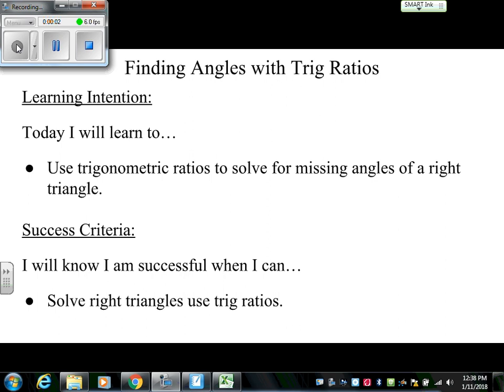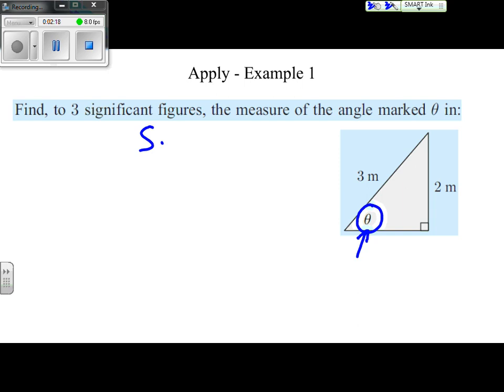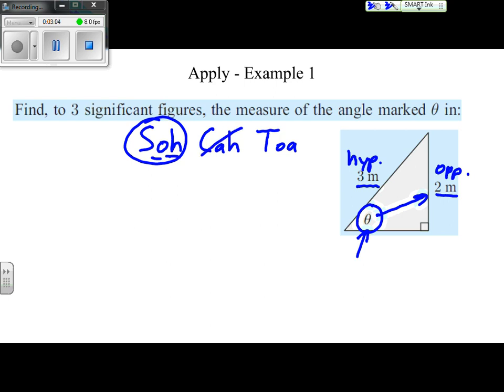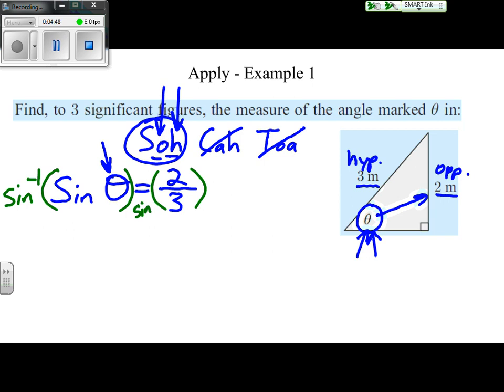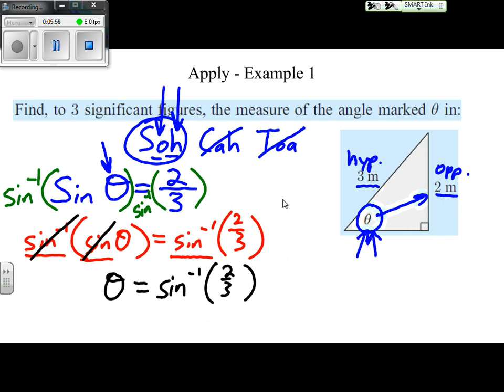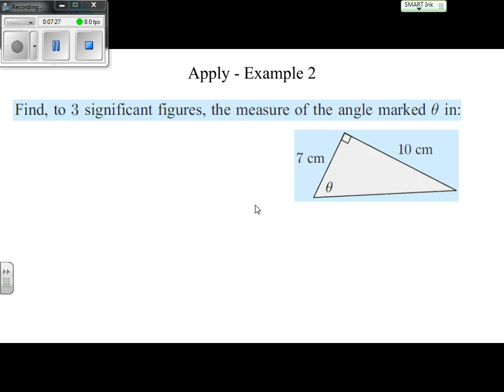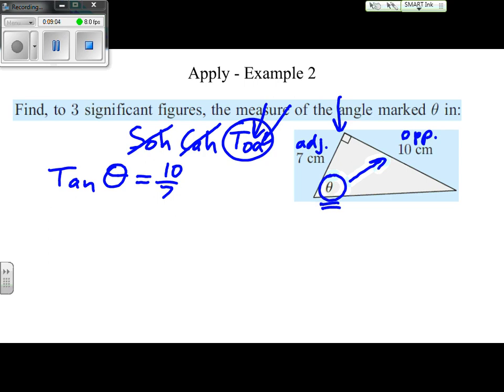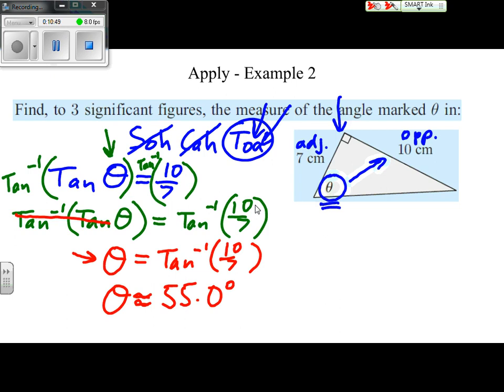Math Studies: Trig. Functions 3 - Solving Angles of Right Triangles